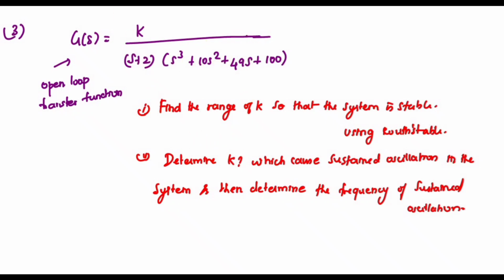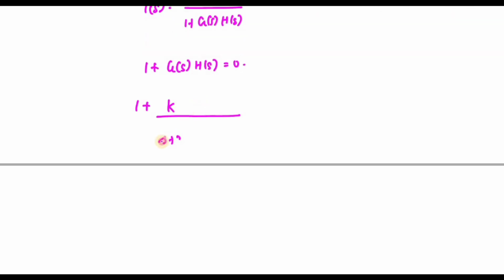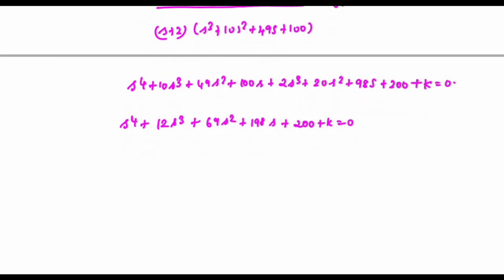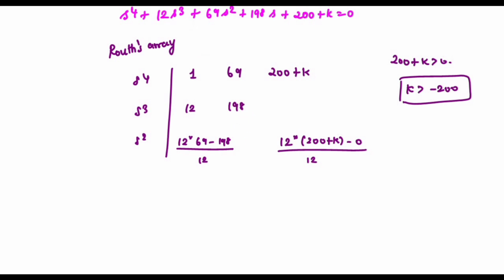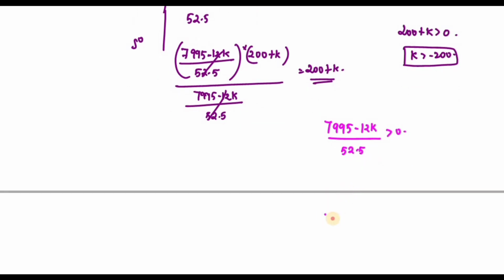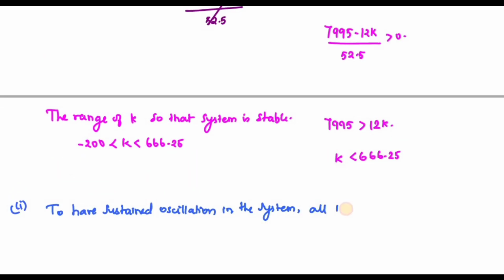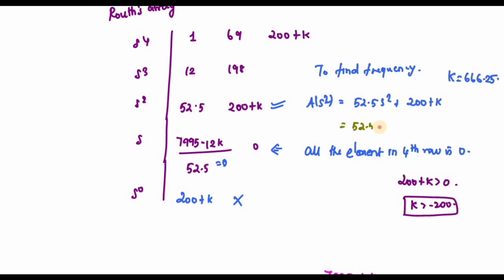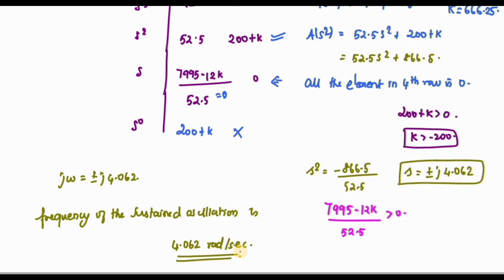Routh stability criterion